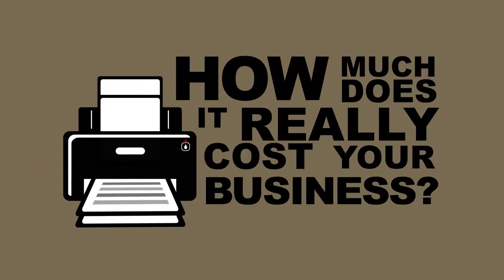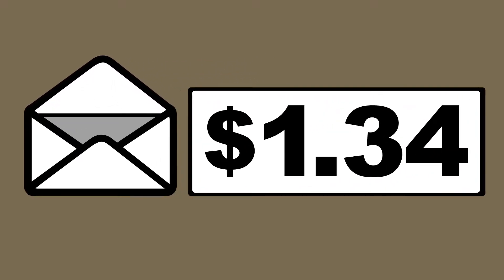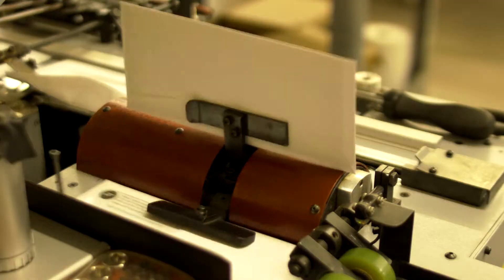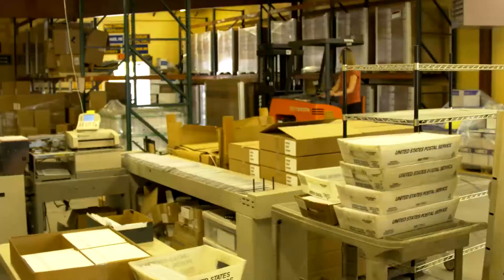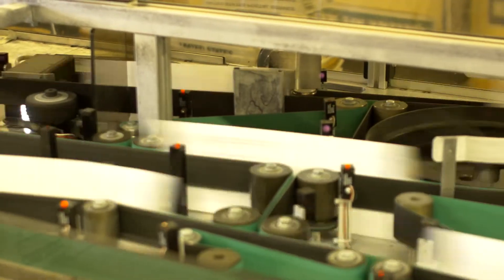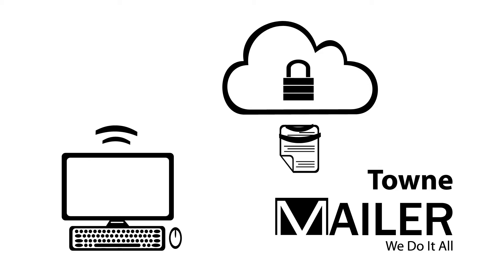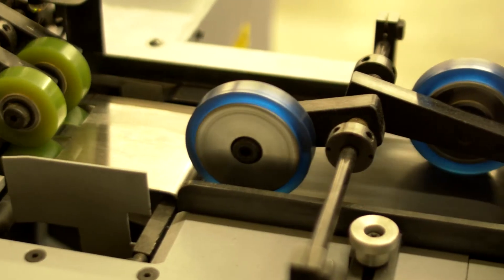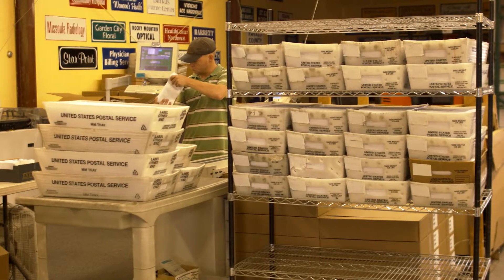Towne Mailer Web Video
Web video for Towne Mailer.